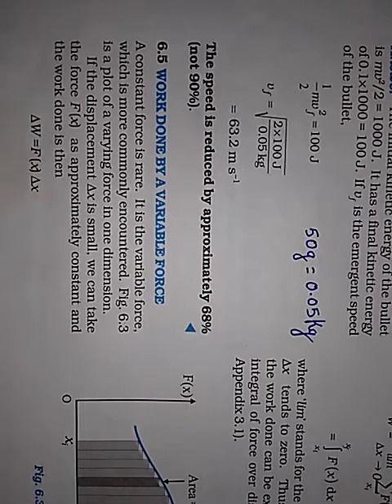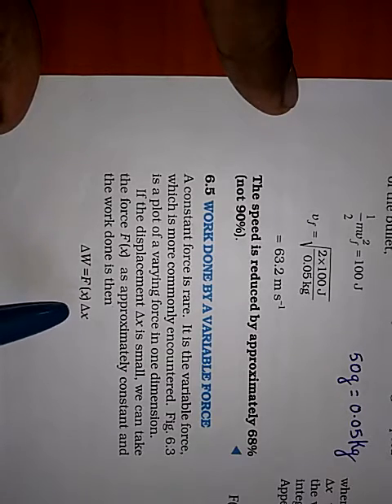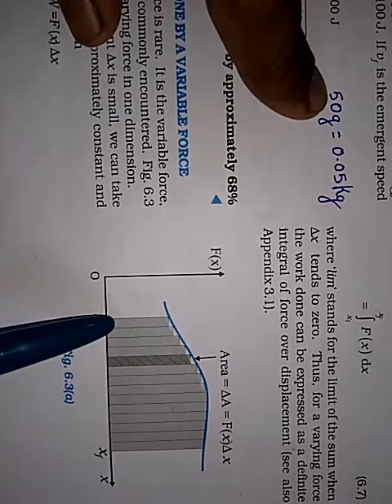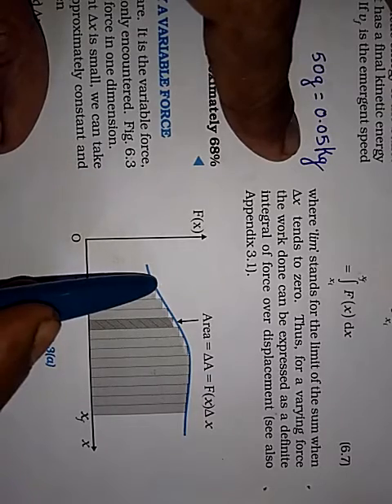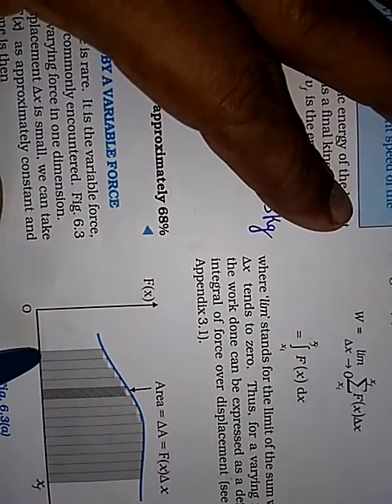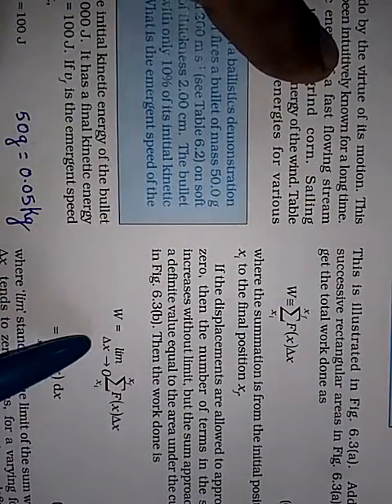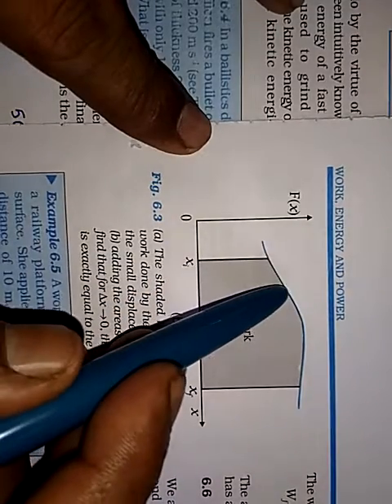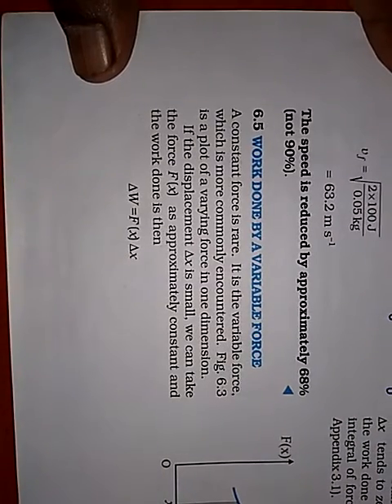Work Done by a Variable Force (NCERT - 11 - Physics)(chapter 6.5)